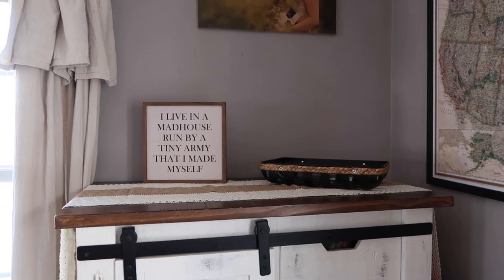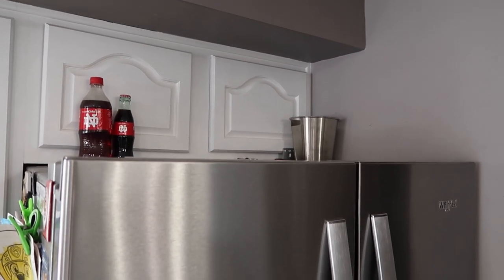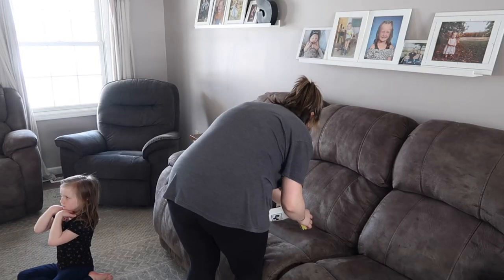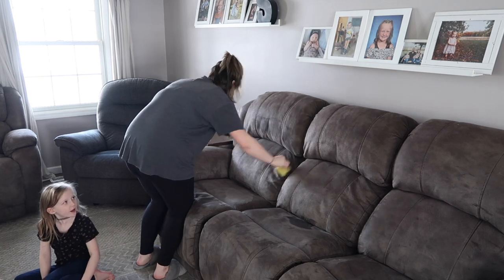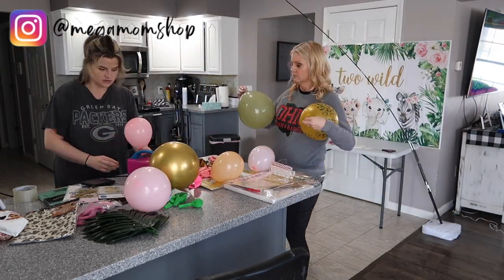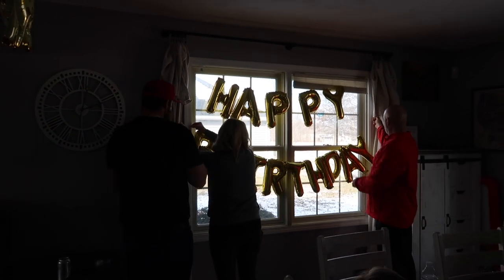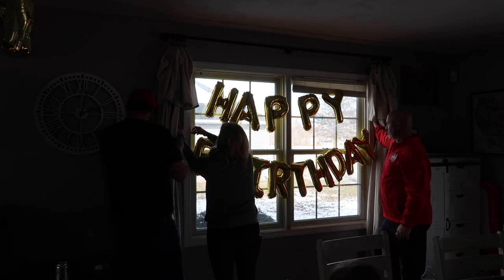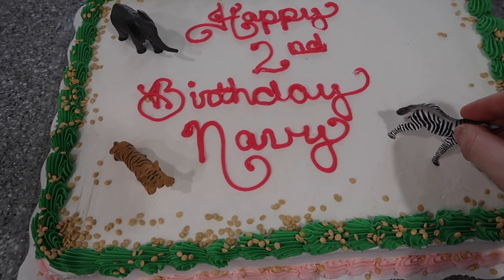BIRTHDAY PARTY PREP & DECORATE WITH ME | TWO WILD PARTY THEME | MOM OF 4 DAY IN THE LIFE | MEGA MOM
In today's video I am decorating for my daughter's 2nd birthday party with the theme "two wild". It was such a fun theme to decorate & a great day! I hope you enjoy!

Balloon Arch Kit
Two Wild Decorations
Balloon pump

**PRODUCTS I LOVE & USE**
Migraine ice head wrap
Stain remover
Handheld Vacuum
Pink Stuff
Lint Roller Hair Remover
Gift Wrap Organizer
Fav Leggings
Boba carrier wrap
Baby swing
Haakaa Freeze N Feed
Baby Bandana Bibs

Hey everyone! My name is Jena & I am a wife & mother. On my channel you will find tons of cleaning & laundry motivation, DIY projects with my husband, anything camper & camping related, occasional vlogs & day in the lifes-- essentially anything motherhood & lifestyle related! Want more content, check out my links to follow me on other platforms! 🖤

My husband's name is Zach & we have been married since October 2016 & together since December 2012.
I have 4 children-- Savannah is 6 years old, Maverick is 3 years old, Navy is 2 years old & Zavier is a newborn.  I also have 2 dogs-- Junior(9) is a Pembroke Welsh Corgi & Rudy(8) is a boxer-lab-rottweiler mix.

In this video: daily cleaning motivation, get it all done, mom motivation, laundry motivation, stay at home mom clean with me, mom life cleaning, day in the life of a stay at home mom of 3, mom of 3 day in the life, realistic cleaning motivation, homemaker, busy day in the life, get it all done, productive day in the life, mom life vlog, pregnant mom life, pregnant mom of 3, pregnant mom of 3 day in the life, stay at home mom, back to school, fall decorate with me, fall 2023,ts